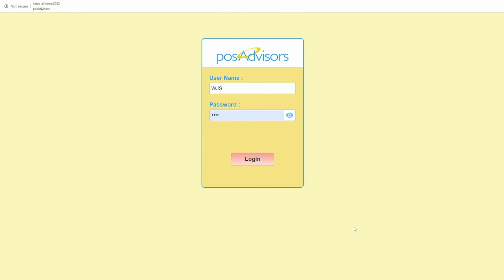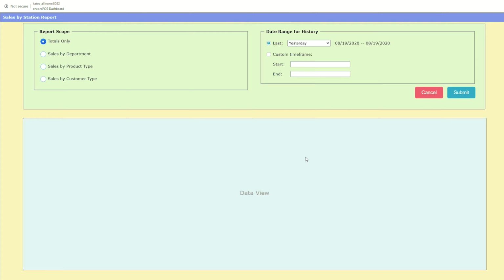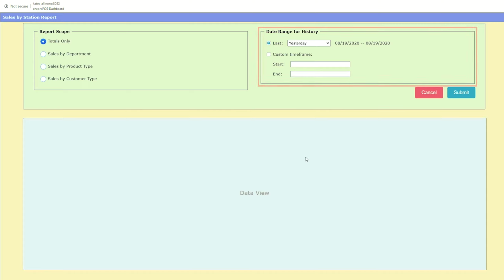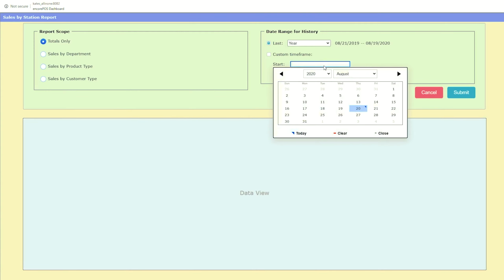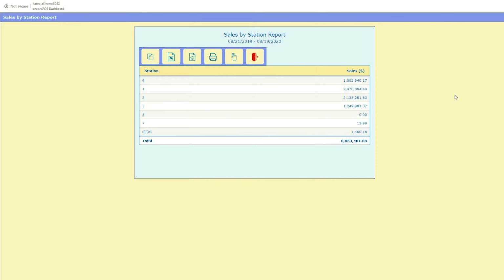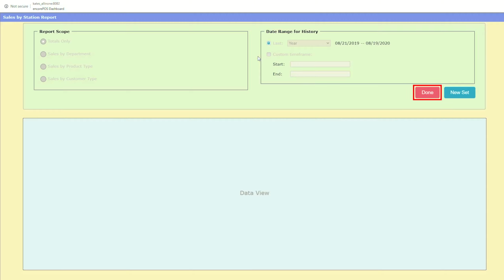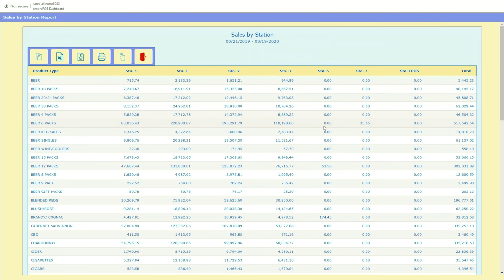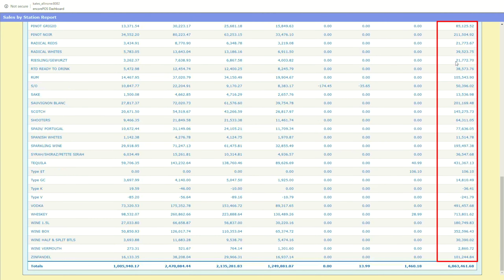Sales by Station Report Guide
Hello and welcome to the POSAdvisors guide series!

Set your preferences and easily create payroll reports that can be sorted, exported and tailored to match your needs, with the Sales by Station Report!